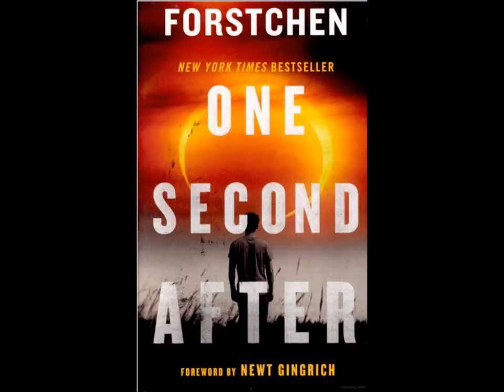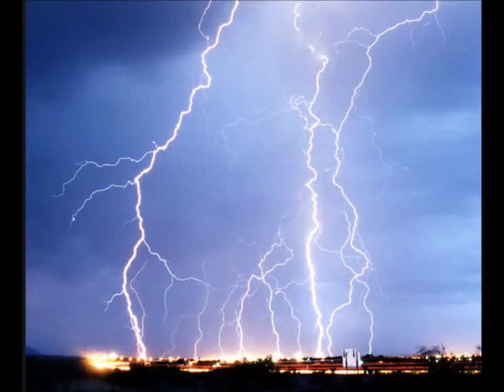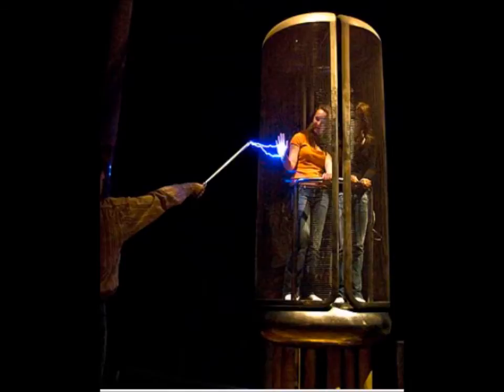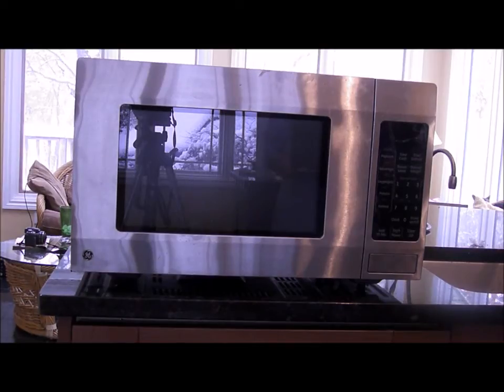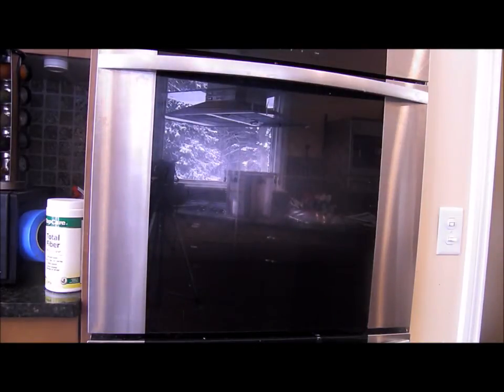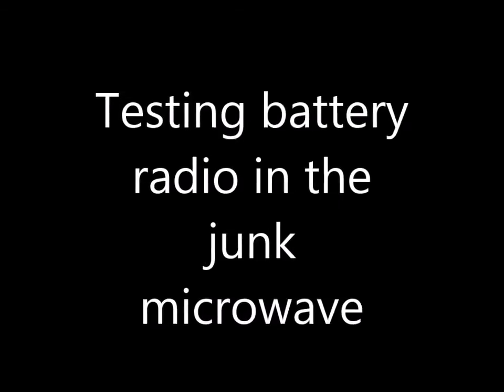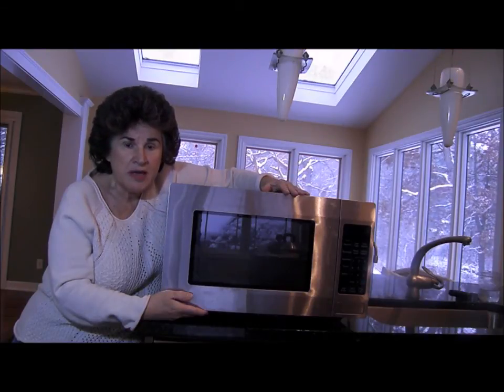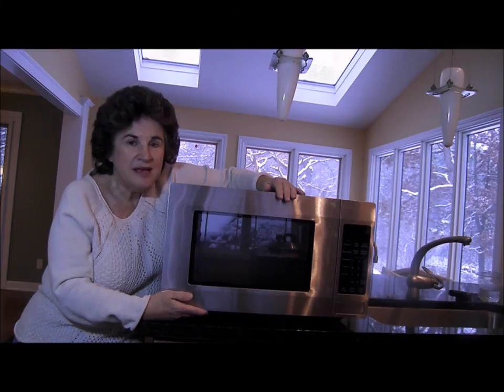Microwave Faraday Cage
Using a discarded microwave as a Faraday Cage